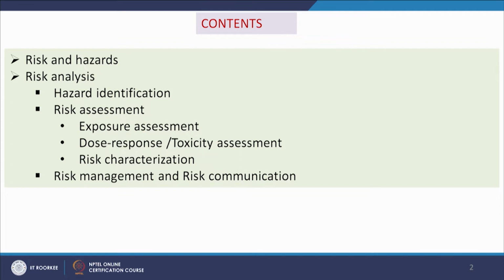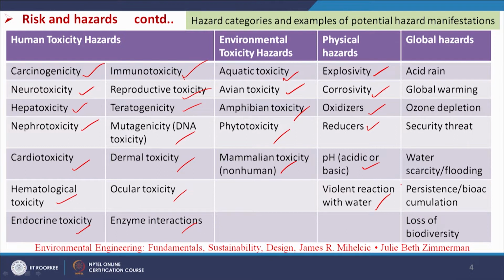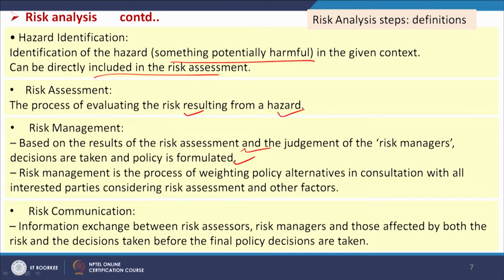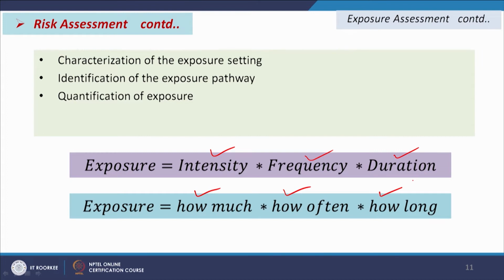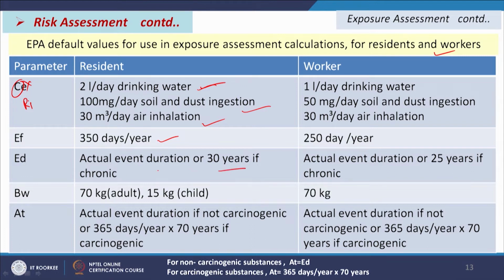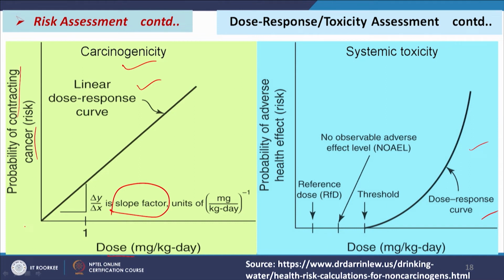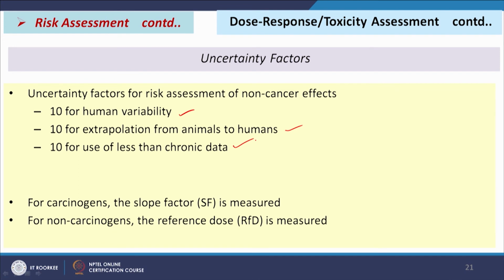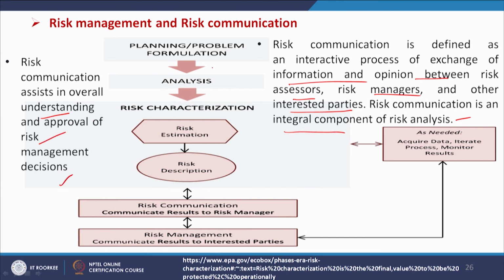Lecture 04: Ecosystem services and its risks 2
Lecture Content:
Risk and hazards
Risk analysis
Hazard identification
Risk assessment
Exposure assessment
Dose-response /Toxicity assessment
Risk characterization
Risk management and Risk communication